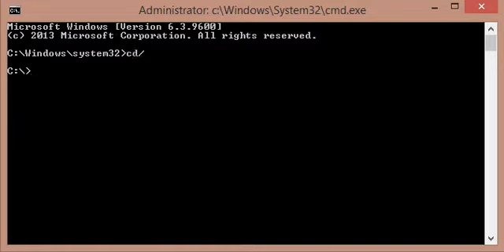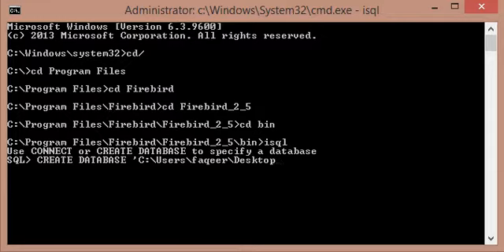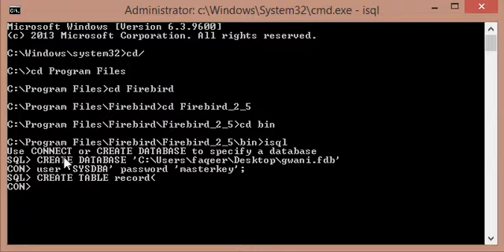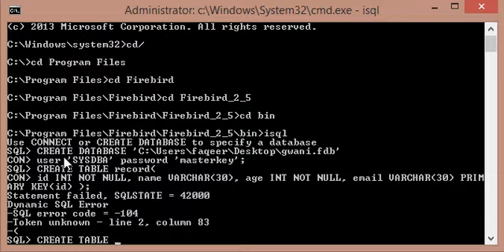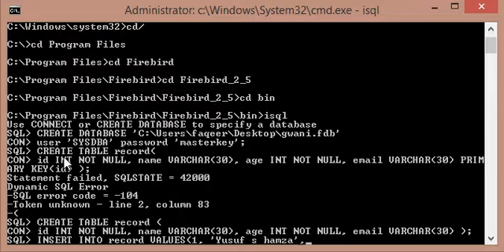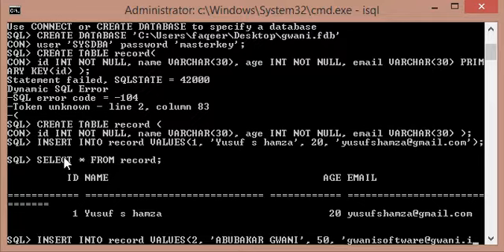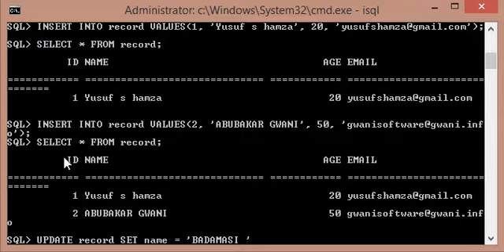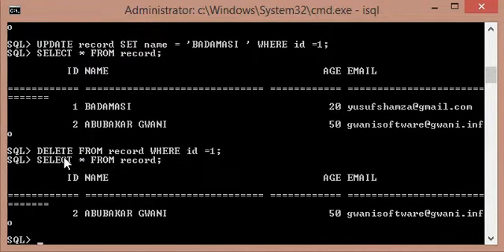Elements of DDL and DML in firebird DBMS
Short tutorial on DDL & DML commands for Firebird using iSQL prompt